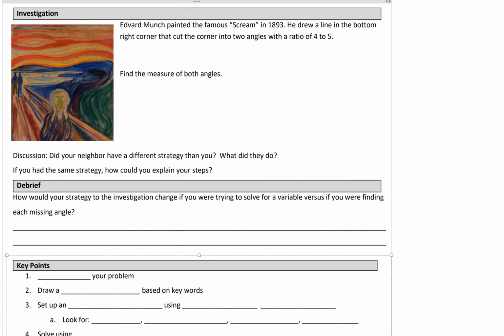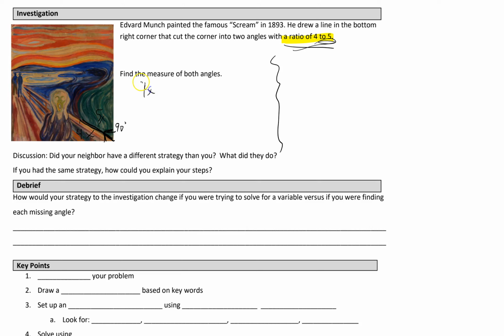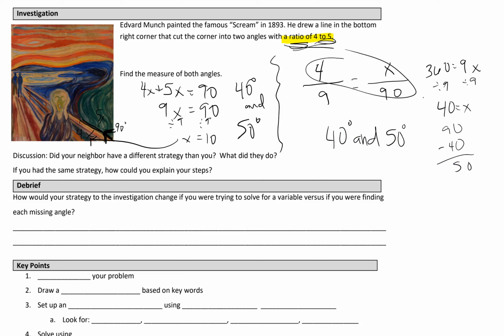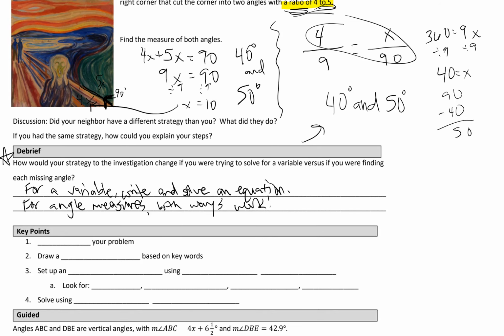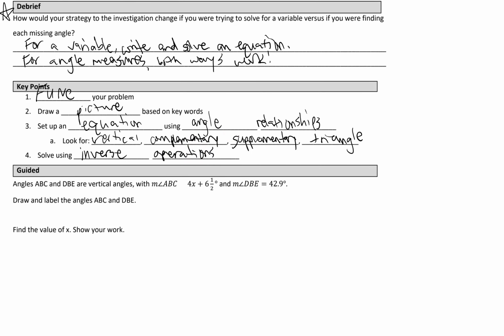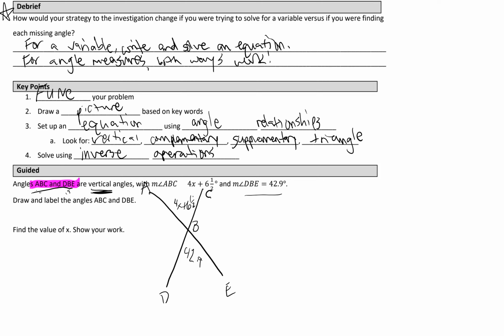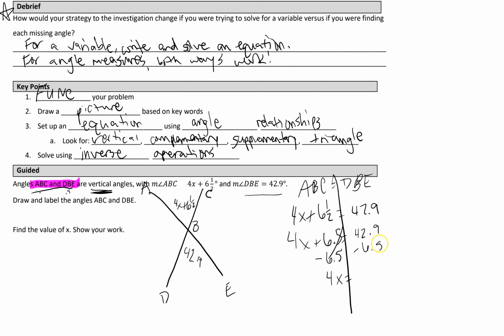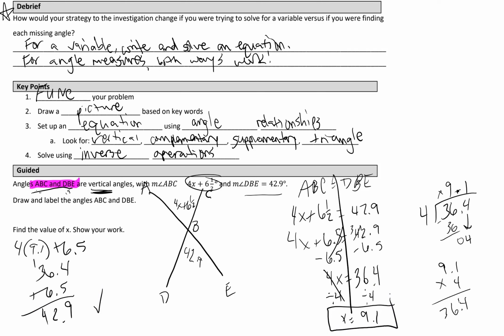7 09 How To